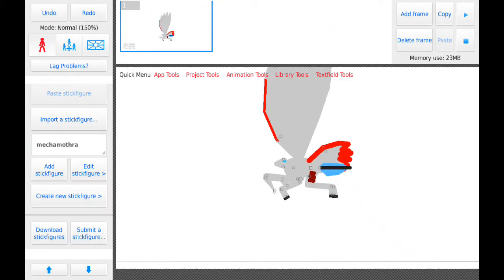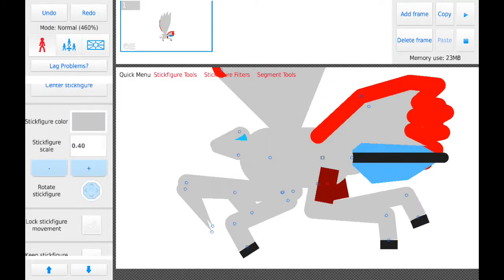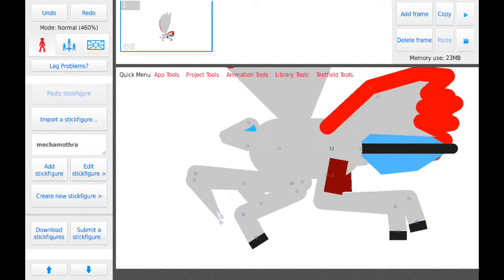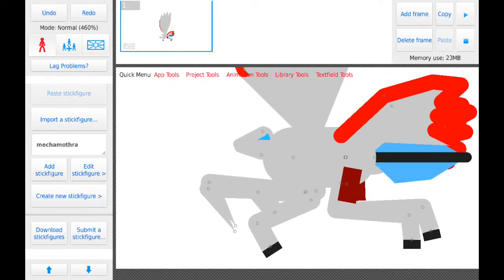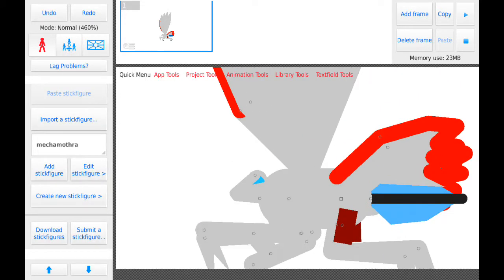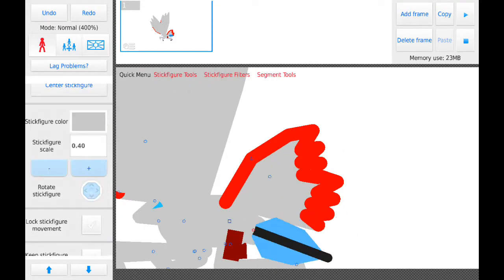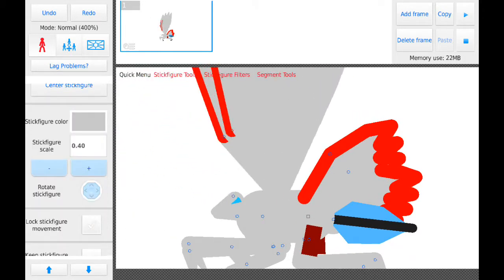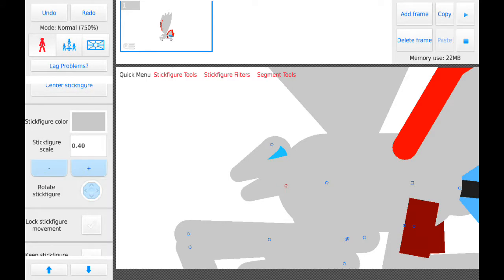mecha mothra (stick nodes)